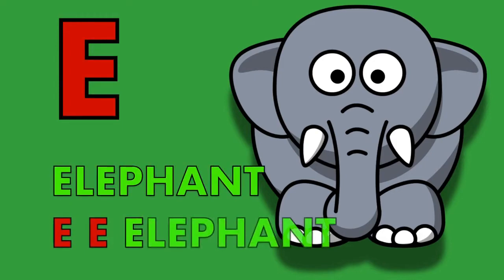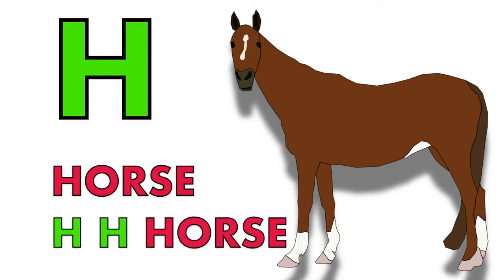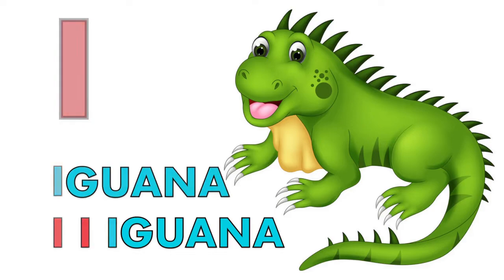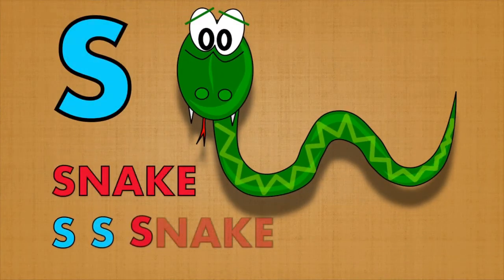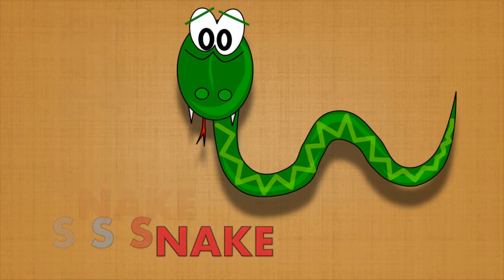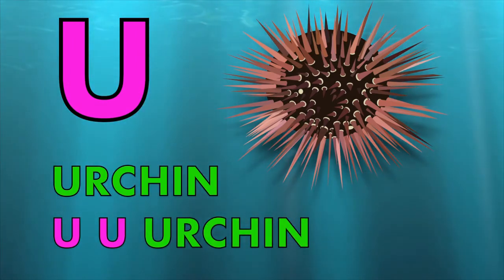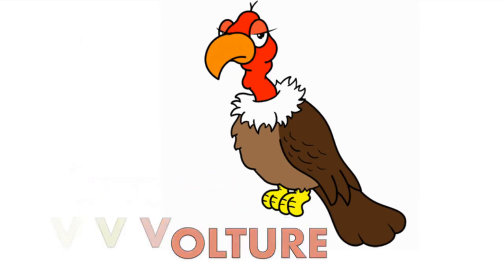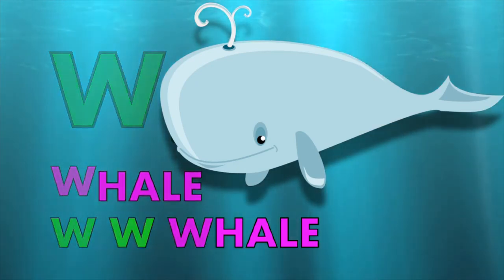ABC PHONICS ANIMAL ALPHABET - EDUCATIONAL FOR KIDS # Animals ABC Phonics Song for Kids #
Learn the Alphabets, Animal Names & Animal Sounds | ABC Songs for Kids

Learn the sounds of the letters in the English alphabet while watching familiar and new animals with this ABC Phonics Song. Two super-cute cartoon animals teach kids common sounds for the each alphabet letter. Kids love singing along and watching the animals play together. Practice making beginning letter sounds for the 26 letters in the English alphabet. Developed with speech therapists to enunciate the letter sounds correctly. Great for babies, toddlers, preschool, kindergarten, ESL, ELL, bilingual preschool, bilingual kindergarten, and language delayed learners. Even older kids and adults will love learning the names of new exotic animals, some of them endangered species. What is your favorite animal?

ABC Animal Alphabet Phonics Song Lyrics

A, antelope, a-a-antelope
A, alligator, a-a-alligator
a-a-a

B, bear, b-b-bear
B, bat, b-b-bat
b-b-b

C, camel, c-c-camel
C, cat, c-c-cat
c-c-c

D, dog, d-d-dog
D, duck, d-d-duck
d-d-d

E, elephant, e-e-elephant
E, elk, e-e-elk
e-e-e

F, ferret, f-f-ferret
F, fish, f-f-fish
f-f-f

G, goat, g-g-goat
G, gorilla, g-g-gorilla
g-g-g

H, hyena, h-h-hyena
H, hamster, h-h-hamster
h-h-h

I, insect, i-i-insect
I, iguana, i-i-iguana
i-i-i

J, jaguar, j-j-jaguar
J, jellyfish, j-j-jellyfish
j-j-j

K, kangaroo, k-k-kangaroo
K, koala, k-k-koala
kuh-kuh-kuh

L, lemur, l-l-lemur
L, ladybug, l-l-ladybug
l-l-l

M, monkey, m-m-monkey
M, moose, m-m-moose
m-m-m

N, newt, n-n-newt
N, narwhal, n-n-narwhal
n-n-n

O, otter, o-o-otter
O, octopus, o-o-octopus
o-o-o

P, pig, p-p-pig
P, parrot, p-p-parrot
p-p-p

Q, quail, qu-qu-quail
Q, quokka, qu-qu-quokka
qu-qu-qu

R, rabbit, r-r-rabbit
R, raccoon, r-r-raccoon
r-r-r

S, snake, s-s-snake
S, skunk, s-s-skunk
s-s-s

T, tiger, t-t-tiger
T, turtle, t-t-turtle
t-t-t

U, upland goose, u-u-upland goose
U, umbrella bird, u-u-umbrella bird
u-u-u

V, vulture, v-v-vulture
V, vaquita, v-v-vaquita
v-v-v

W, walrus, w-w-walrus
W, weasel, w-w-weasel
w-w-w

X, fox, cks, cks, cks
X, ox, cks, cks, cks
cks, cks, cks

Y, yak, y-y-yak
Y, yellowjacket, y-y-yellowjacket
y-y-y

Z, zebra, z-z-zipper
Z, zebu, z-z-zebu
z-z-z